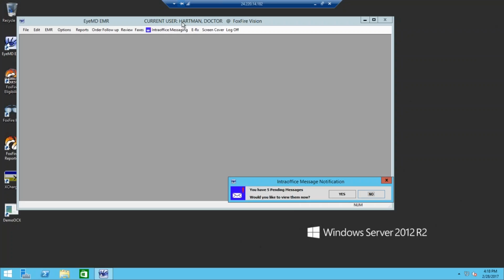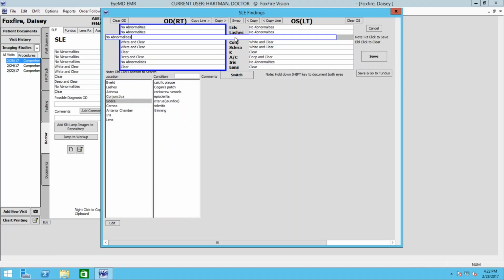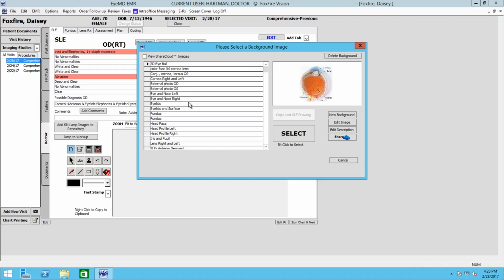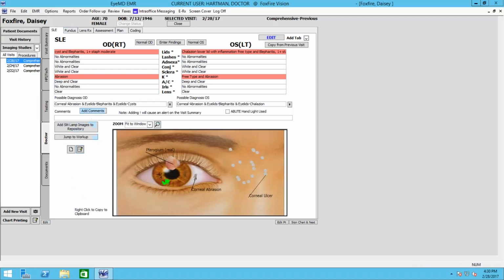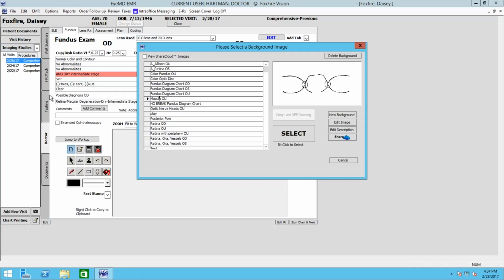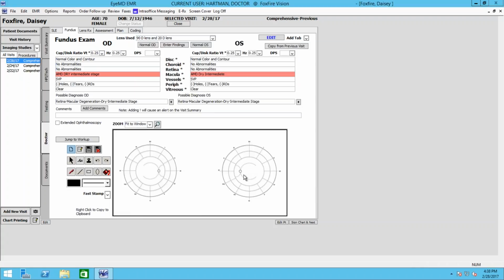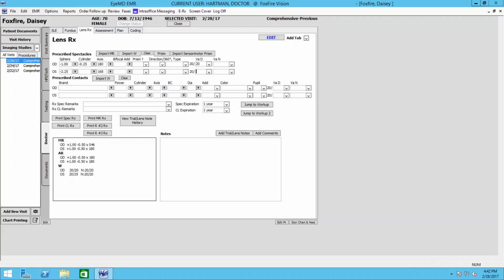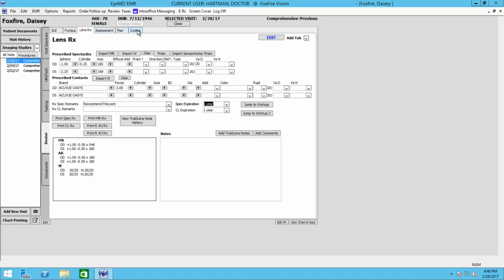EyeMD EMR Session 3